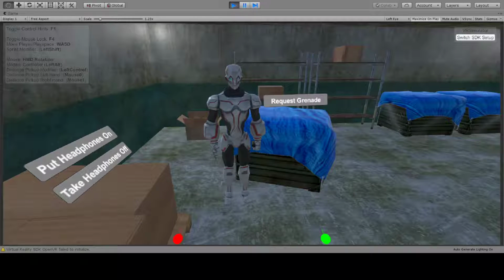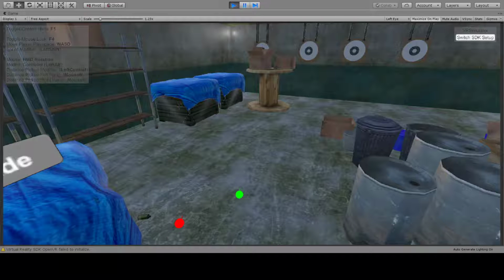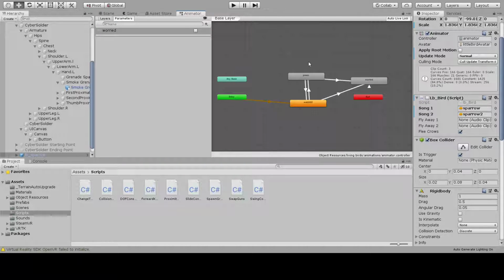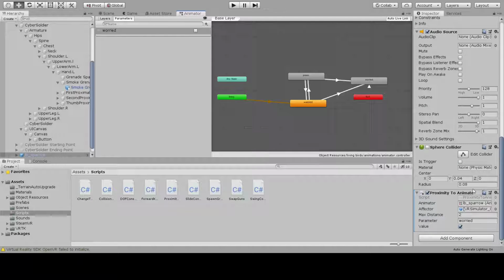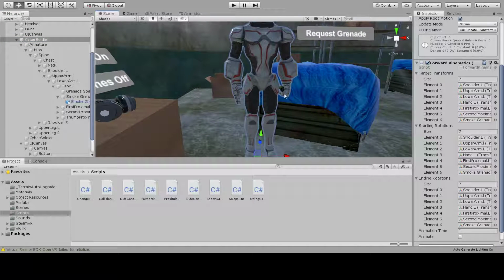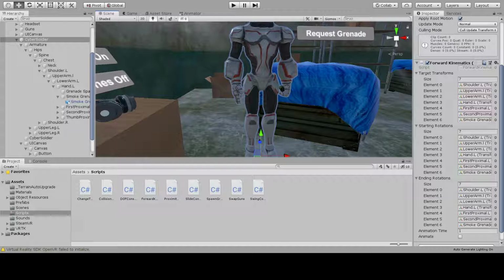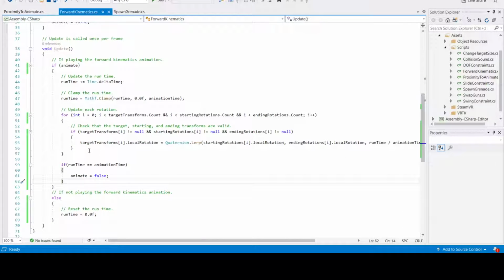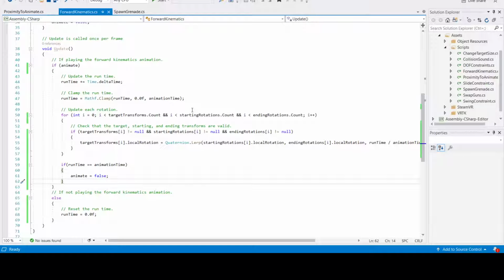CAP5937 Virtual Reality Assignment 6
In this video I go through and review two different types of animations.